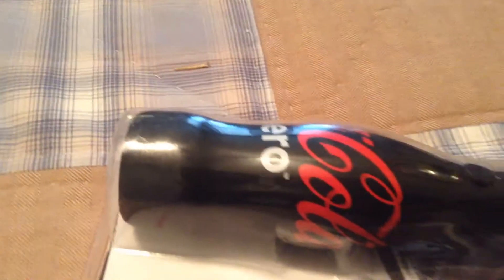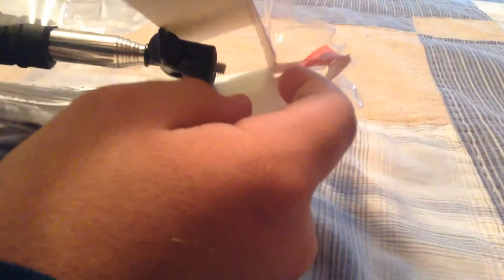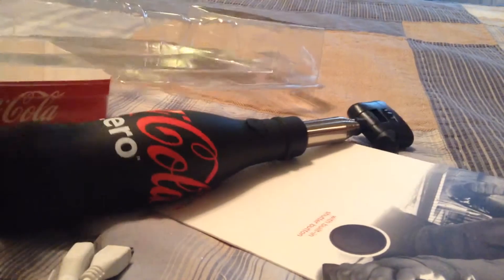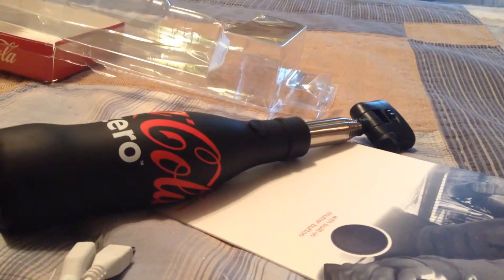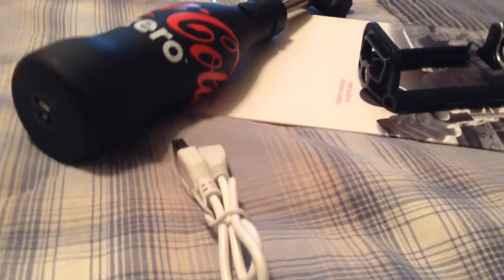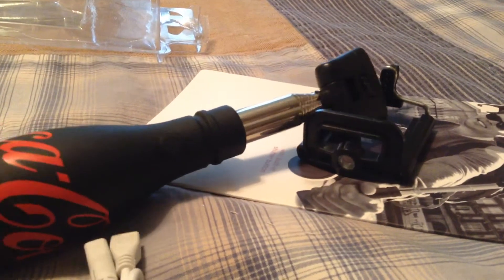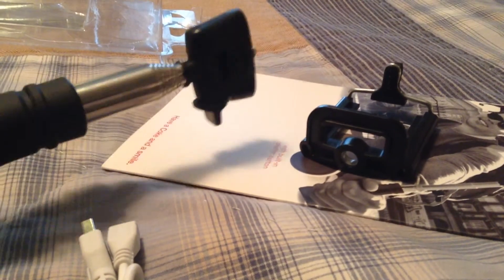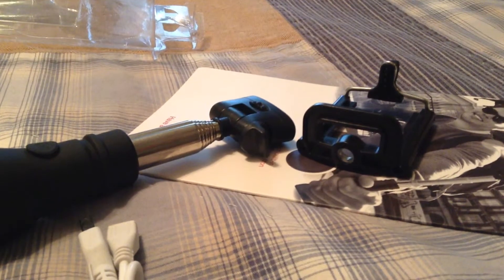Selfie stick unboxing and up coming ZOO video!!!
I have gotten a selfie stick for a up in coming trip to the Chaffee Zoo